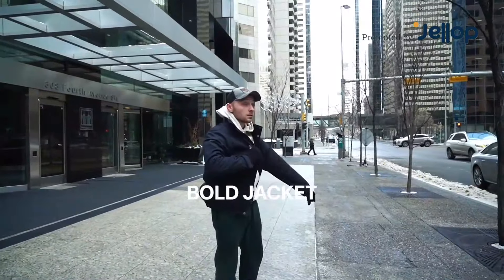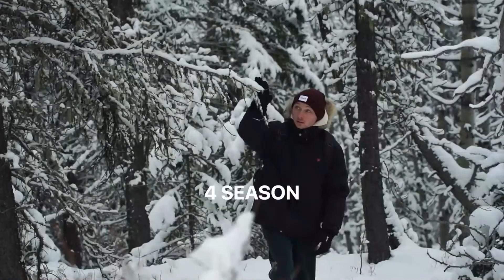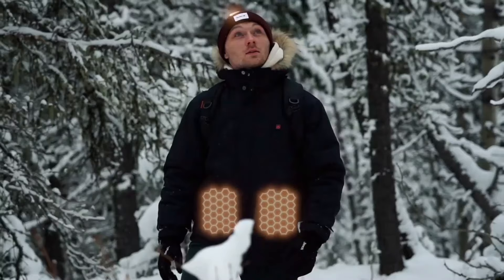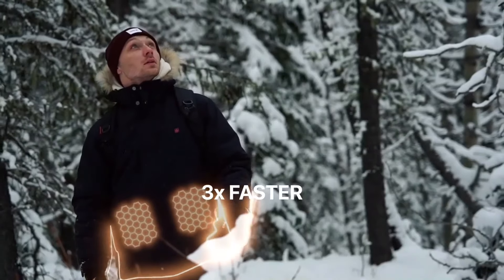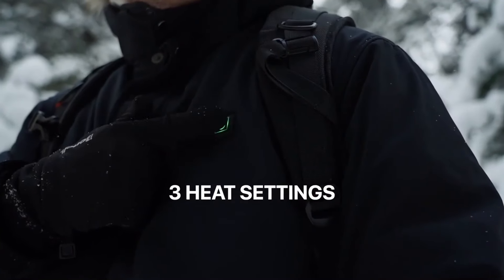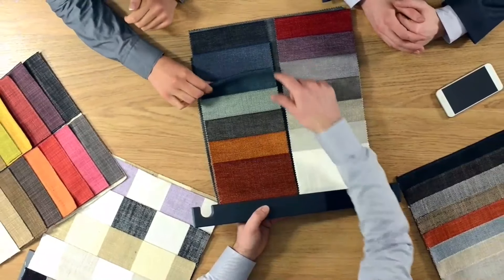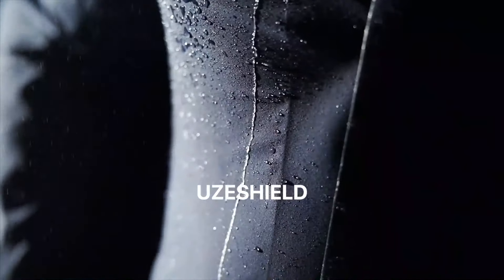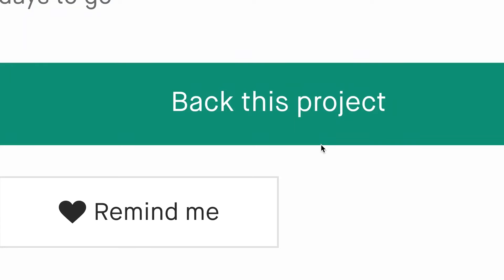Now on Kickstarter: Bold -The World's Most Versatile Graphene Heated Jacket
BOLD -The World's Most Versatile GRAPHENE Heated Jacket
5 GRAPHENE Heat Pads, 6 Styles - 1 Jacket, 4 Season, Detachable Liner, 🔹Water Resistant Power Bank Included for Super Early Backers🔹